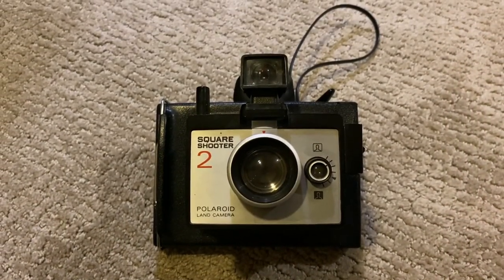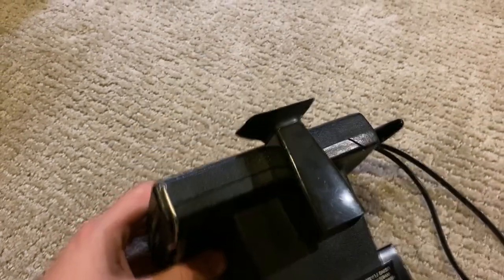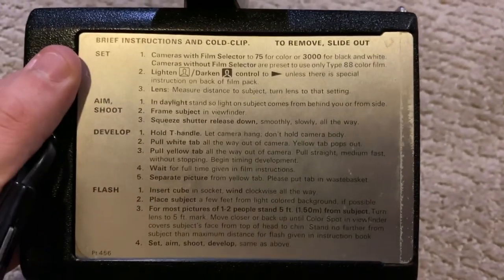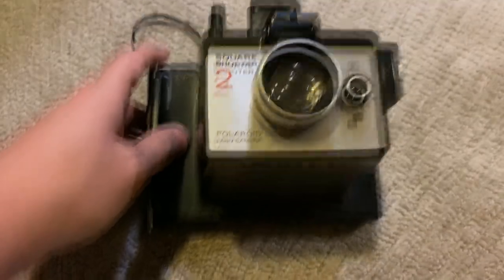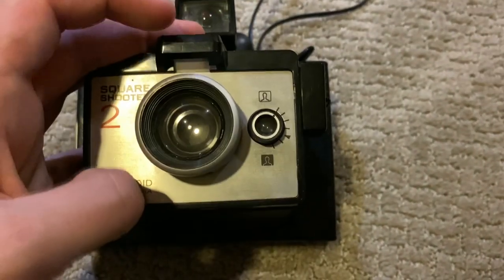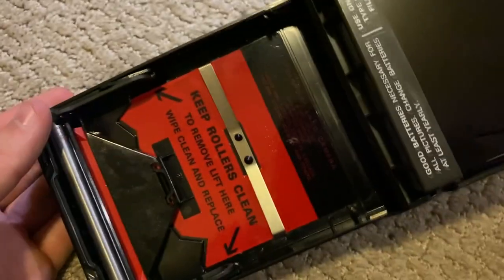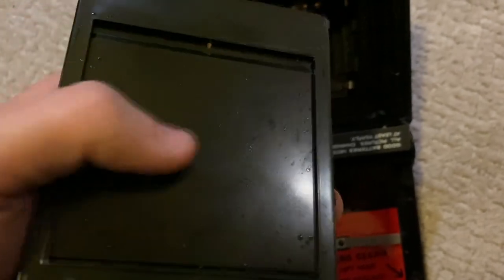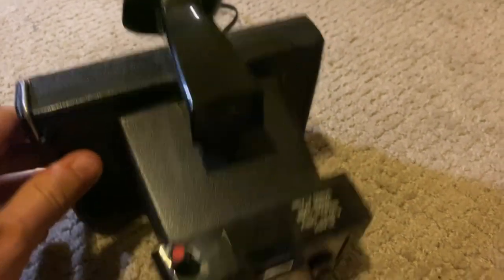Polaroid Square Shooter 2 Quick Tour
In this quick tour we take a look at the Polaroid Square Shooter 2 camera. The camera was released in the 1970s and made over a span of three years. I picked up this camera for around $10 at a local thrift shop. This quick tour is the first one in nearly two years. Enjoy!